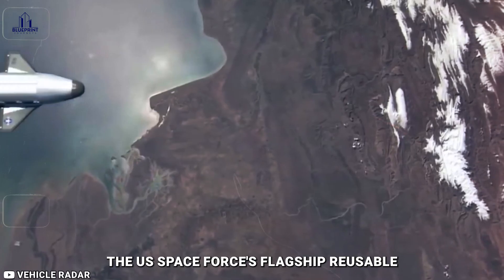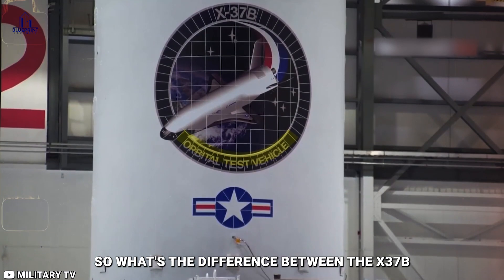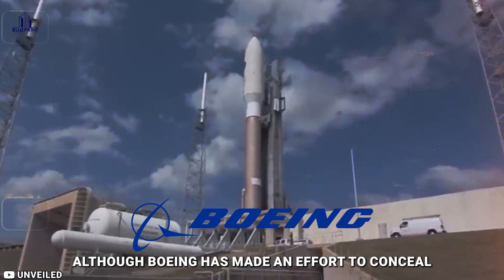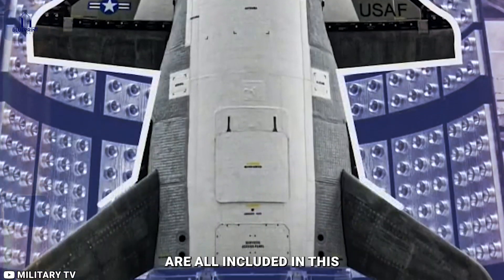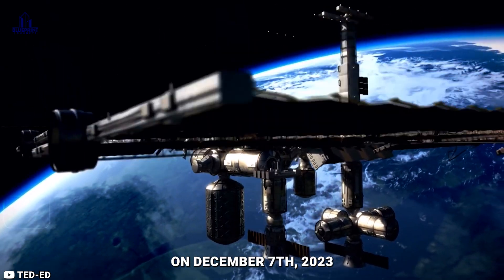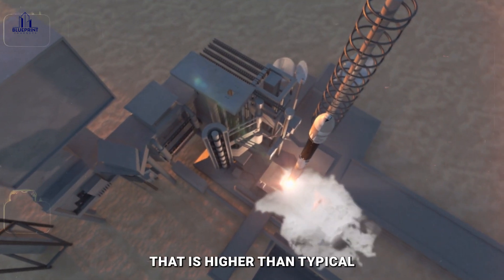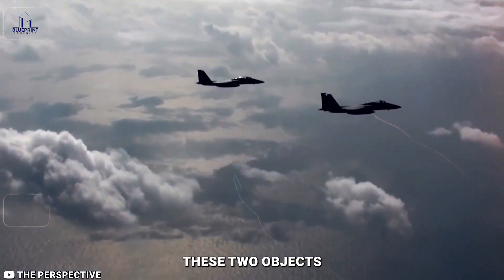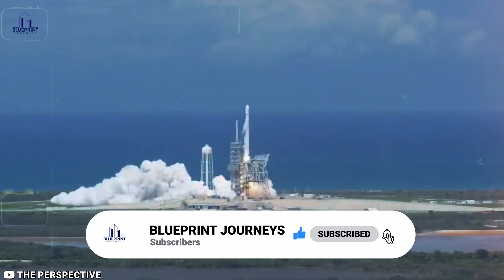What is DARPA US X 37B Space Plane Actually Made For?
The US Space Force's flagship, reusable, unmanned vehicle is the X-37b, also referred to as the OTV Orbital Test Vehicle or just the spaceplane. It appears to have enough room to carry a large amount of cargo into space as it lifts off vertically and landings horizontally.

However, x-37b started in 1999, when NASA was still in charge. Since then, ownership of its development and use has changed, and it has evolved into a record-breaking piece of machinery that can do a variety of challenging and unusual tasks.